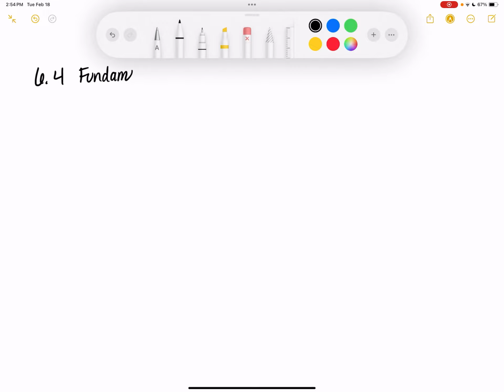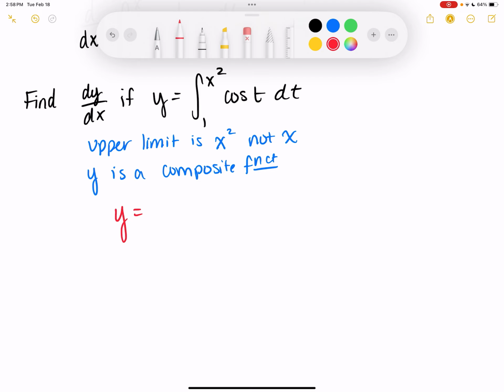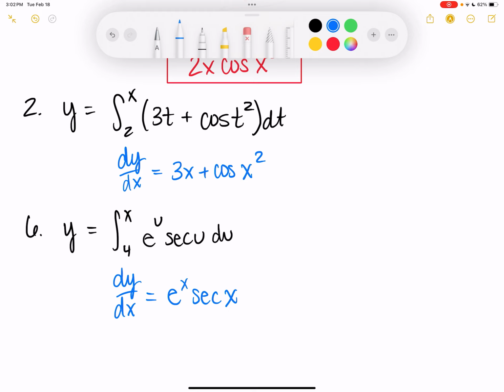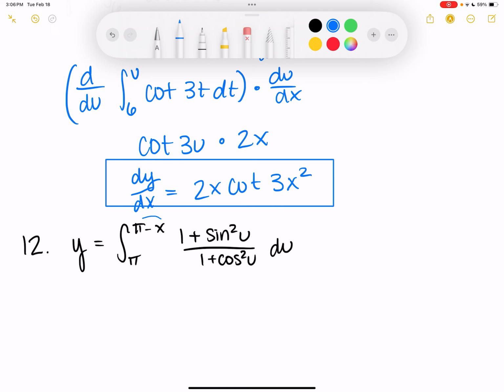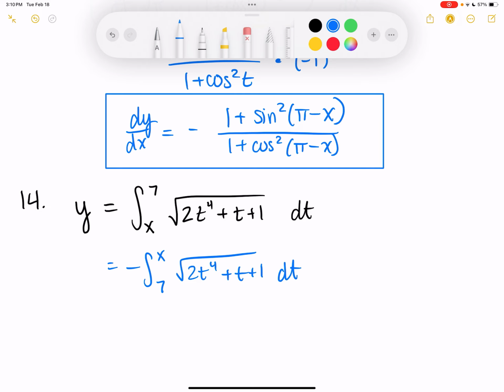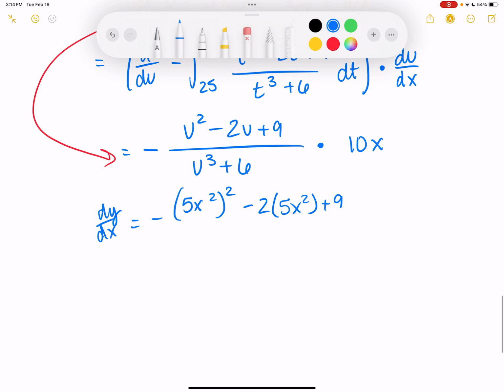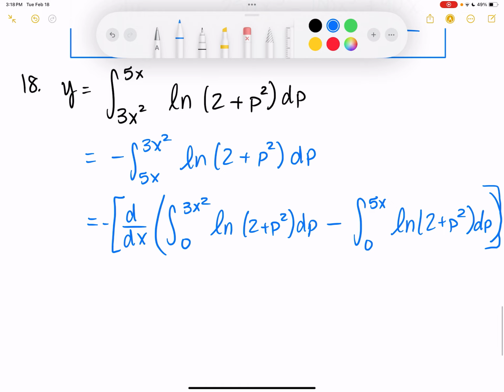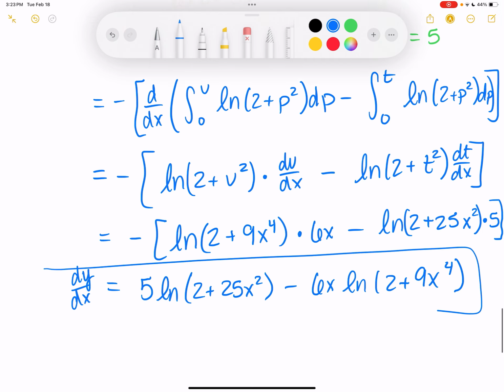AP Calculus 6.4 Fundamental Theorem of Calculus part 1